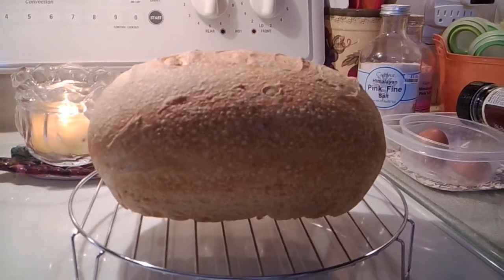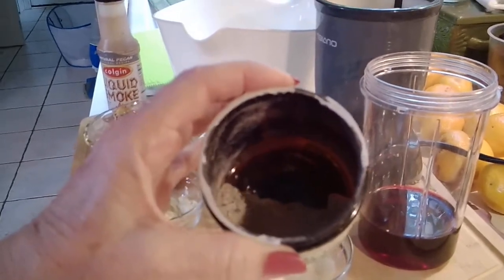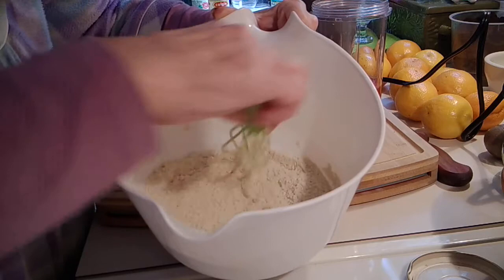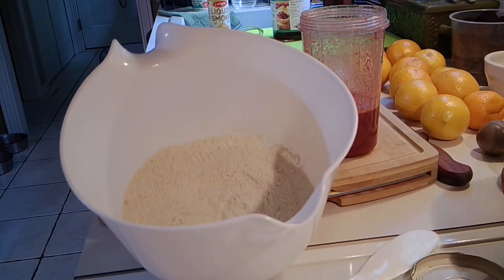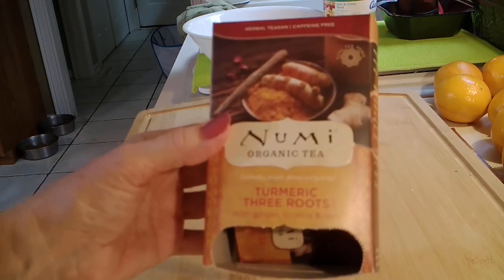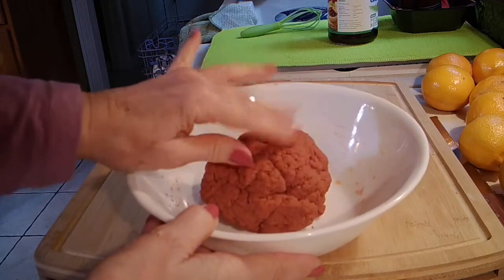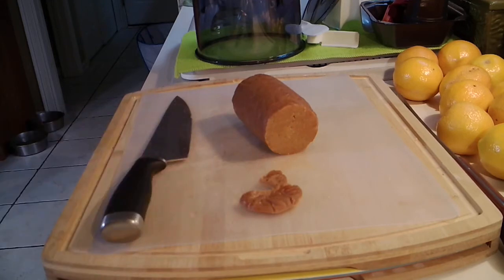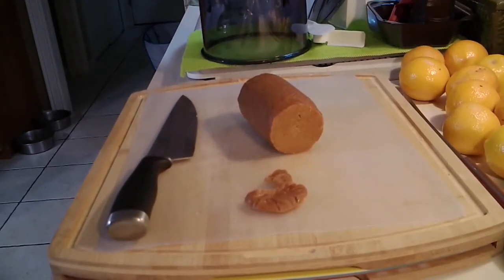A great meat alternative- Making Ham Flavored Seitan Lunchmeat -Pantry Cooking!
This instructional video will teach you how to make Ham flavored Seitan Lunch meat made with vital wheat gluten. Vital Wheat Gluten is a good ingredient to keep on hand in your emergency stash as a great source of protein. I Also talk about making an Herbal iced tea with Turmeric. Links to Sourdough Bread and Herbal Tea are below:

1 C. Vital Wheat Gluten
1/2 C Pickled Beet Juice
2T Nutritional Yeast
1 T Ham Base (I used Corrington Farms) Amazon)
1 tsp garlic salt
1 1/2 tsp onion powder
1/4 tsp pepper
1 tsp Agar Agar Powder
1/2 tsp. Pecan Liquid Smoke
1/4 C. Marinated Sweet Pepper strips or you can use Roasted Red Pepper

In a small personal blender add spices, beet juice and pepper strips. Blend till smooth

In a bowl put Vital Wheat Gluten and all other dry ingredients and mix together until well blended

Add wet ingredients to dry ingredients and incorporate well. Knead the dough in a food processor for 10 minutes. Let dough rest another 10 minutes. Roll into a sausage shape using parchment paper and then foil. Steam the Seitan for an hour and let cool. Put in fridge to firm up and let the flavors enhance. Serve as you would any sandwich meat or use in other dishes as a ham substitute.